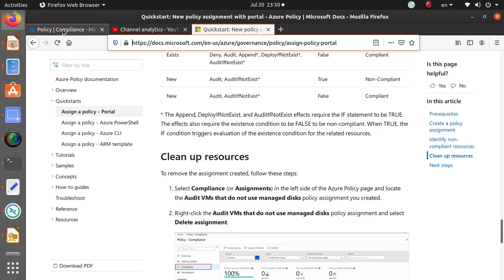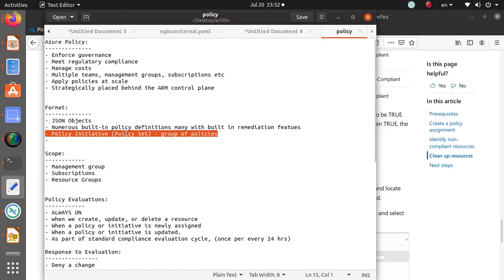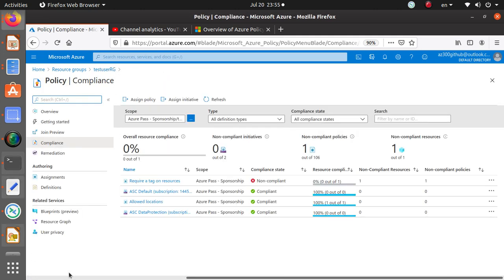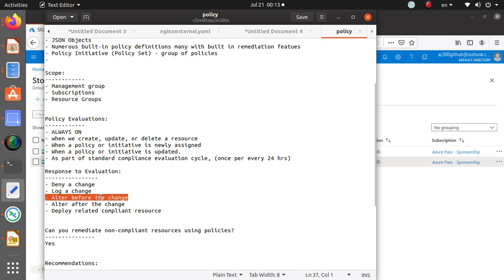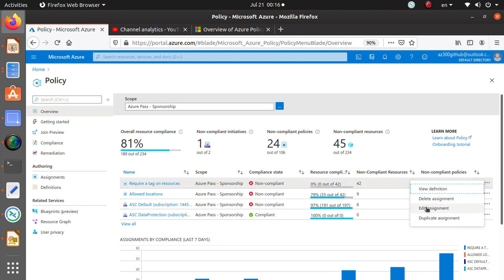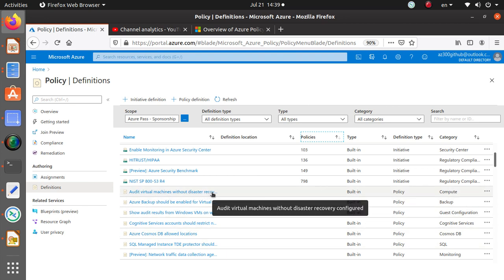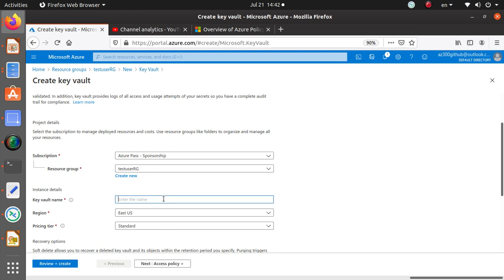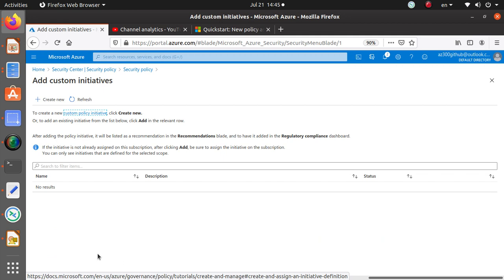Azure Policies and Initiatives-A definitive Guide:Meet Regulatory Compliance and Security standards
Azure Policy:
- Enforce governance
- Meet regulatory compliance
- Manage costs
- Multiple teams, management groups, subscriptions etc
- Apply policies at scale
- Strategically placed behind the ARM control plane

Format:
- JSON Objects
- Numerous built-in policy definitions many with built in remediation featues
- Policy Initiative (Policy Set) - group of policies

Scope:
- Management group
- Subscriptions
- Resource Groups

Policy Evaluations:
- ALWAYS ON
- when we create, update, or delete a resource
- When a policy or initiative is newly assigned
- When a policy or initiative is updated.
- As part of standard compliance evaluation cycle, (once per every 24 hrs)

Response to Evaluation:
- Deny a change
- Log a change
- Alter before the change
- Alter after the change
- Deploy related compliant resource

Can you remediate non-compliant resources using policies?
Yes

Recommendations:
- start with an audit policy
- have a pre-defined org structure (Management Gorup - Subscriptions - Resource Groups)
- Create an initiative when when you are only enforcing one policy

Example:
- Allowed Locations (Deny):
- Add a tag to resources (Modify)
- Append tag and its default value (Append):